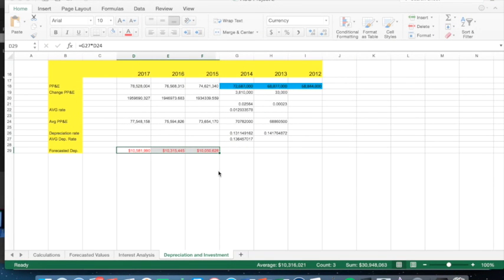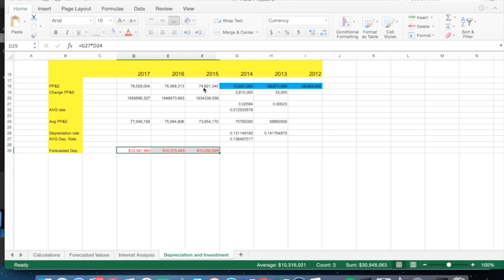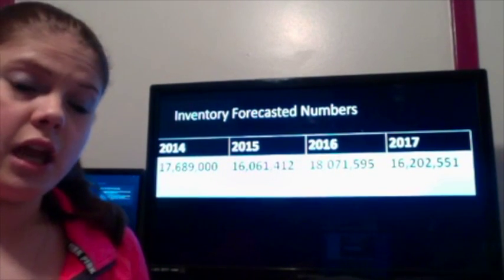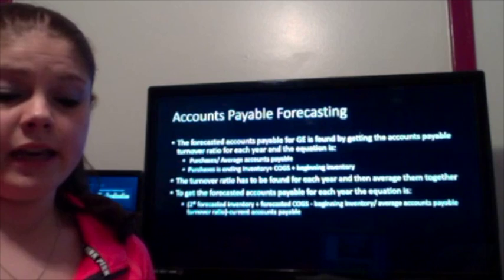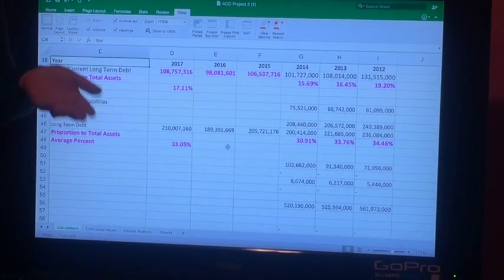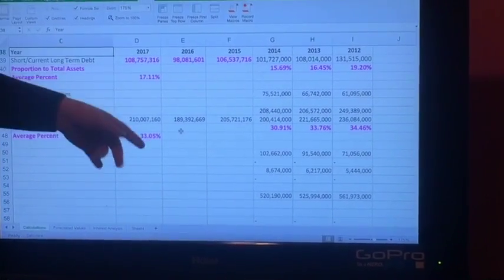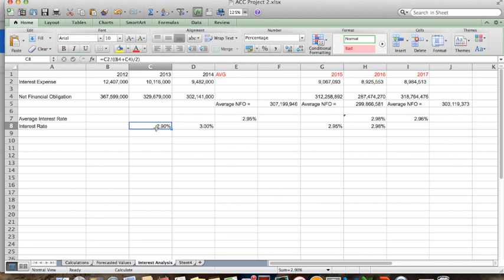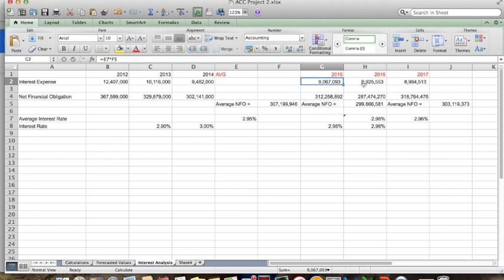G E Forecast